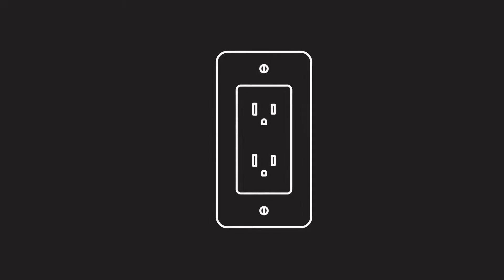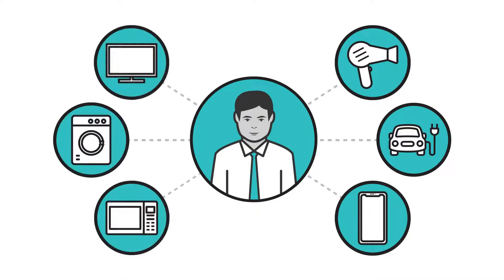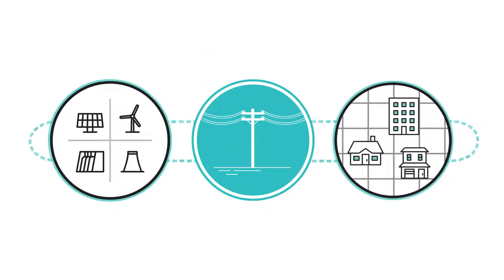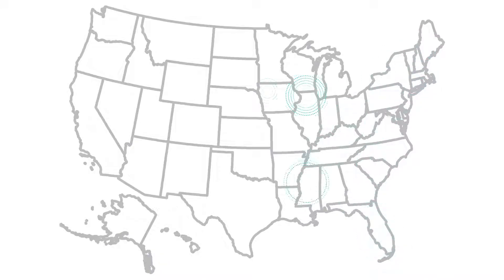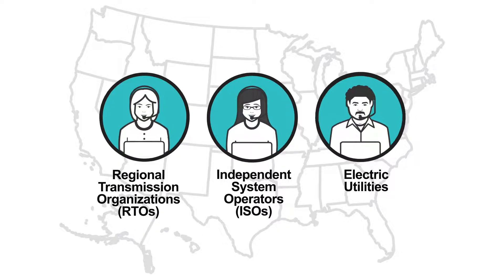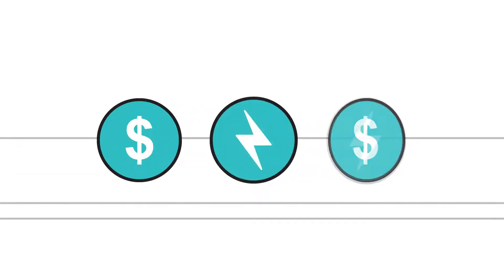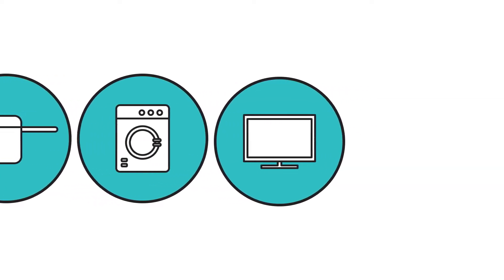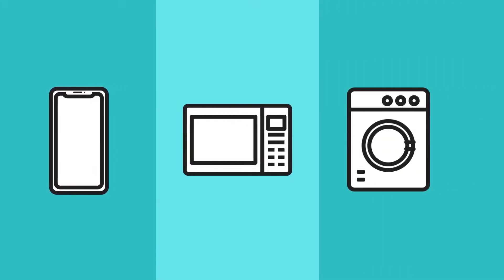Energy Supply And Demand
Have you ever wondered how you have the exact amount of electricity you need every minute of every day? Behind the scenes, a network of people forecasted and planned to provide enough power for you, your neighbors, and our entire community!